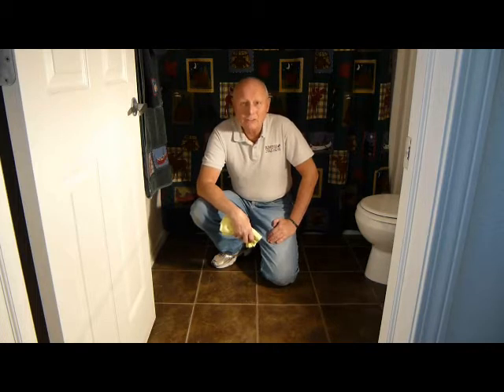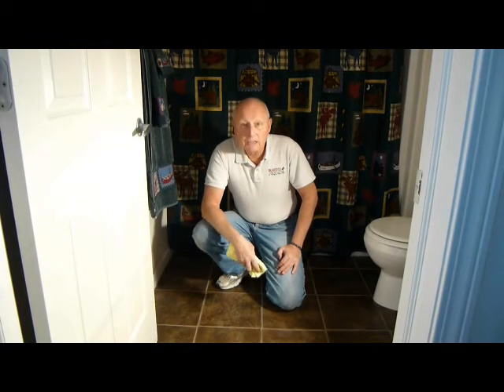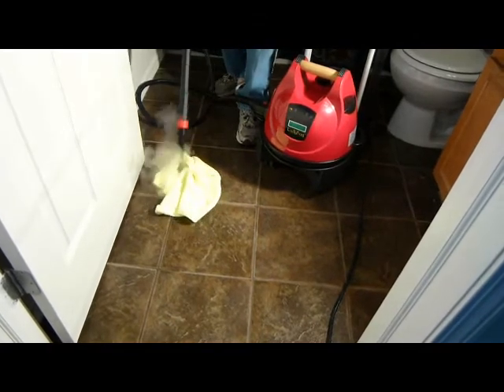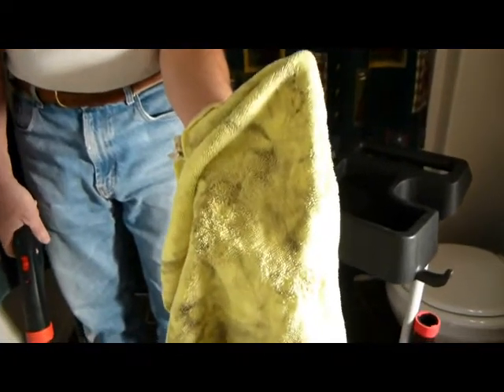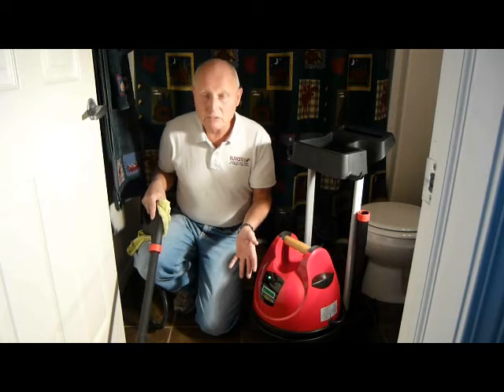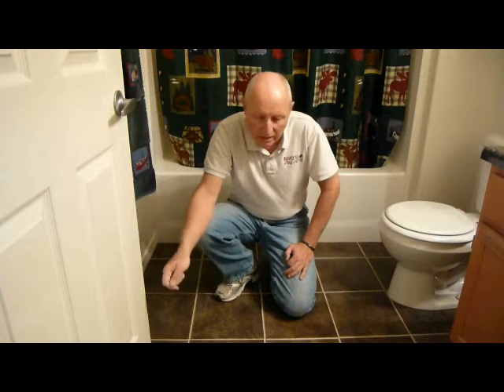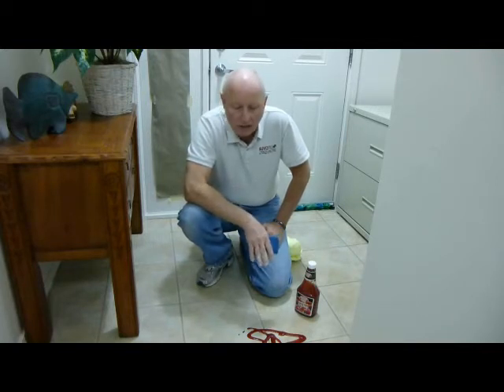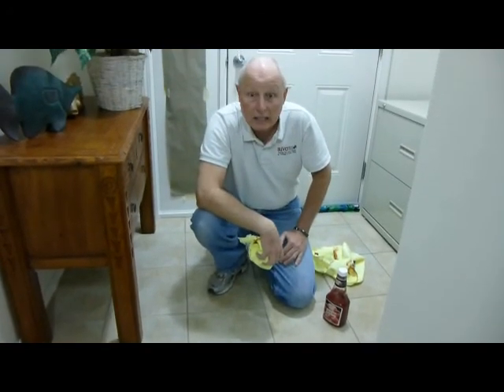Common Grout Problems and Solutions V2